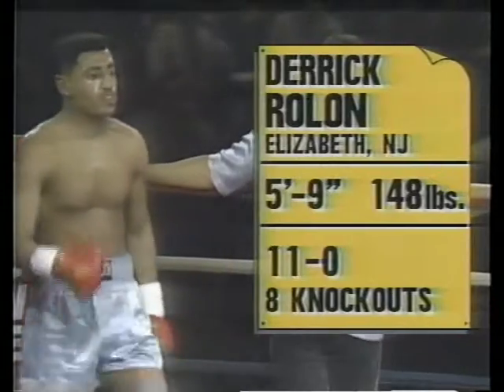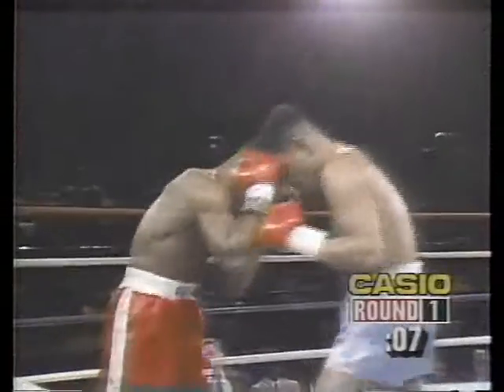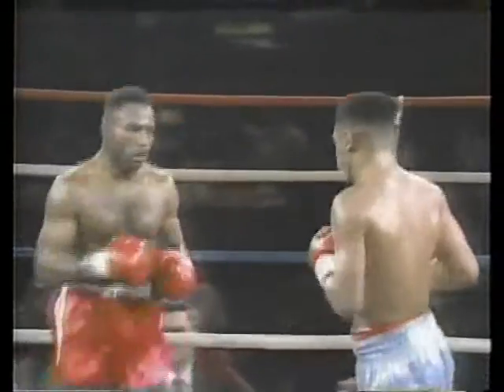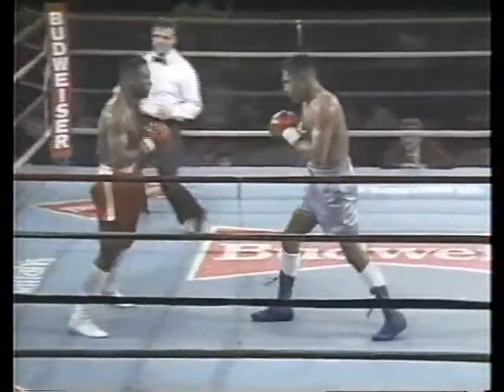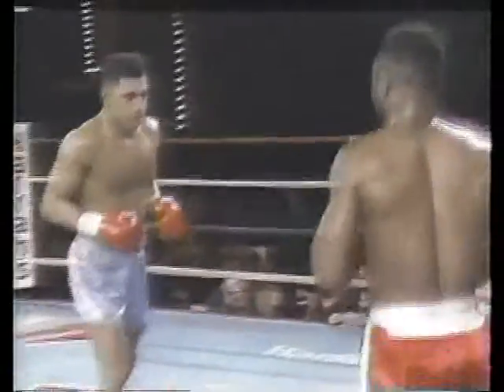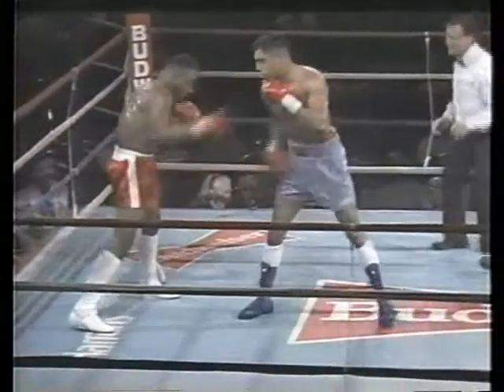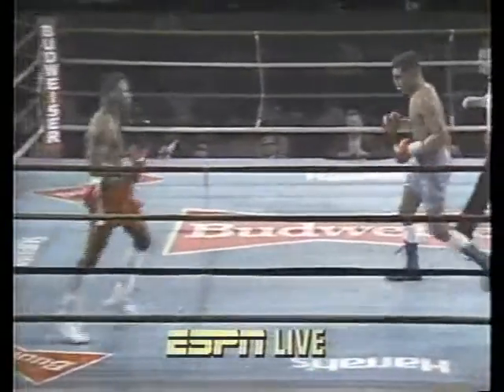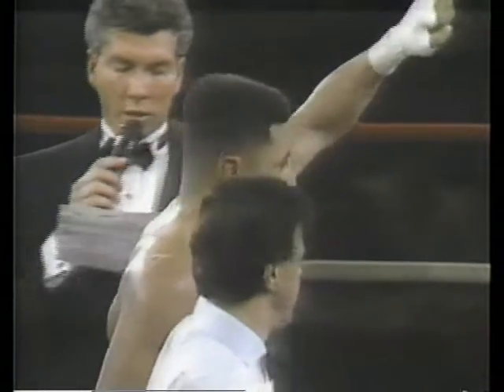Derrick Rolon vs Mike Mungen 1/10/989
Derrick Rolon vs Mike Mungen
1/10/989